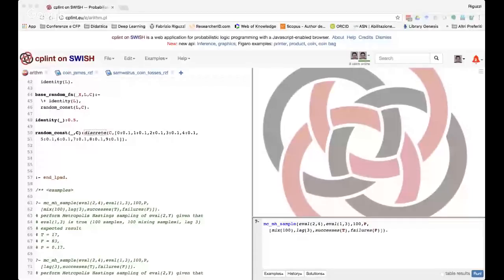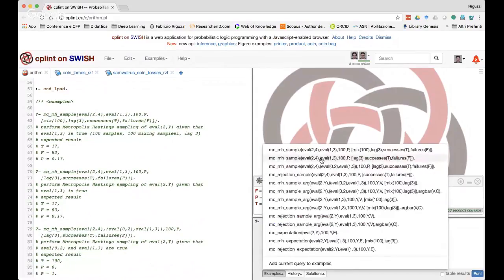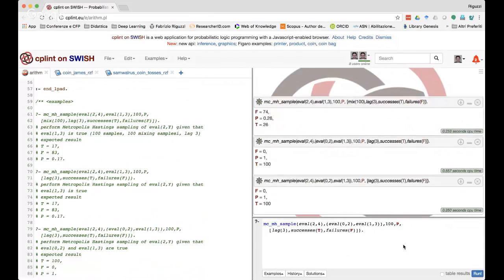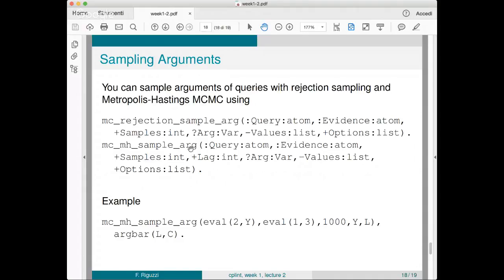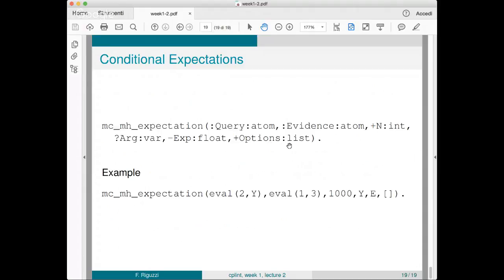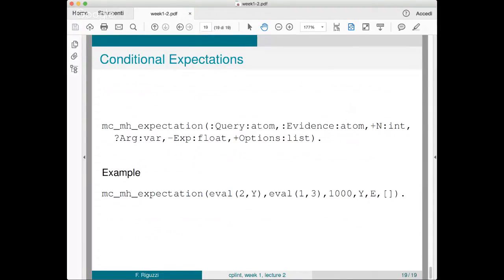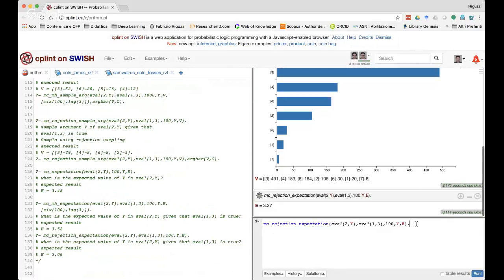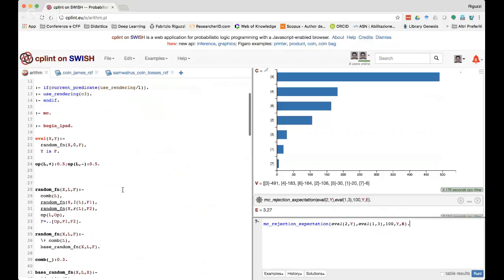Second part of cplint: approximate inference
Second part of the second lecture of the first week of the Probabilistic Logic Programming with cplint course.